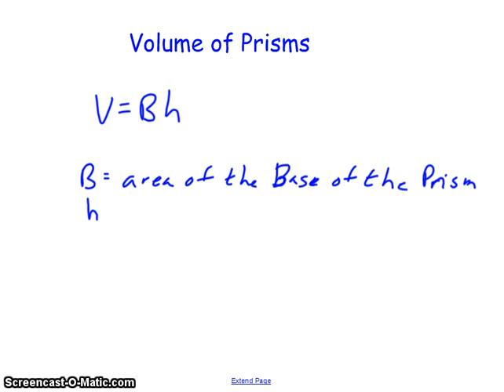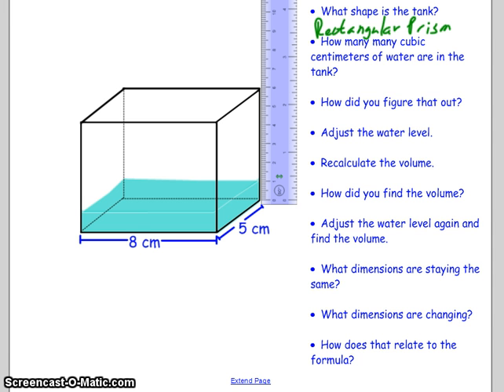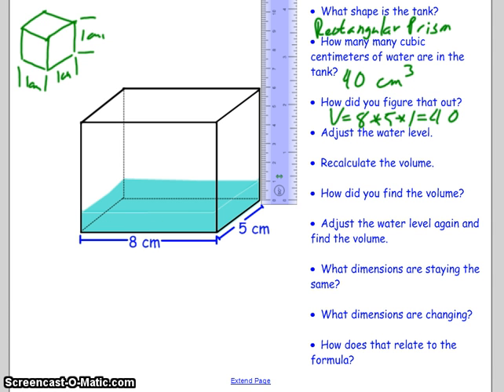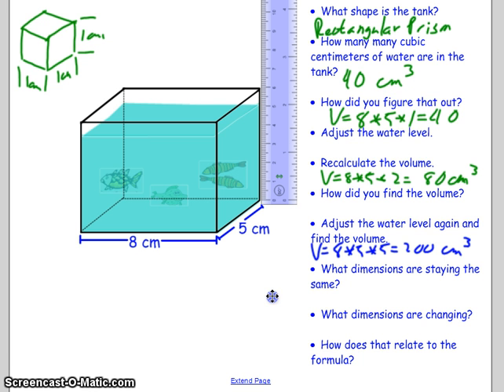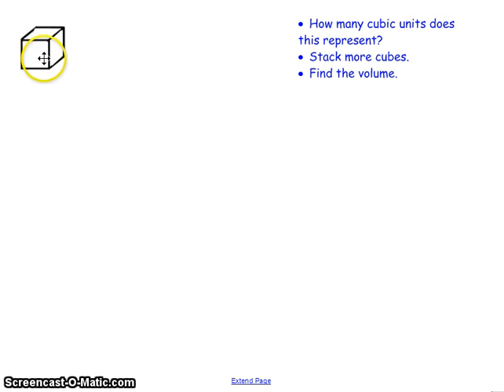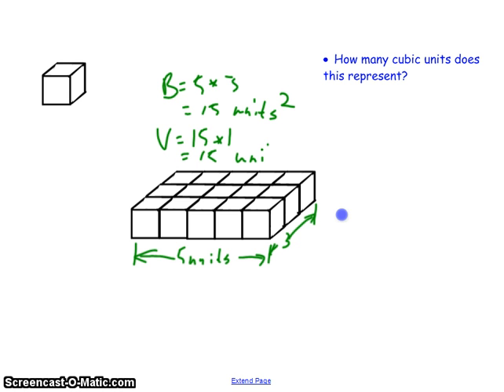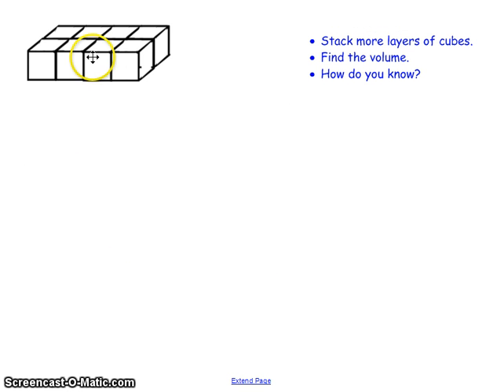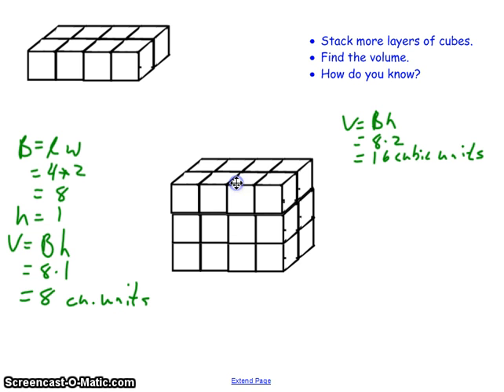Volume of Prisms part 1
Finding the volume of a rectangular prism. The fish tank model.